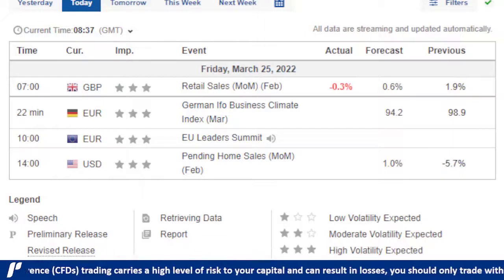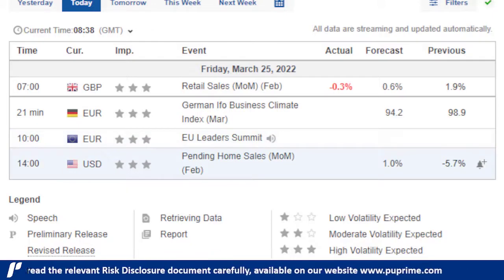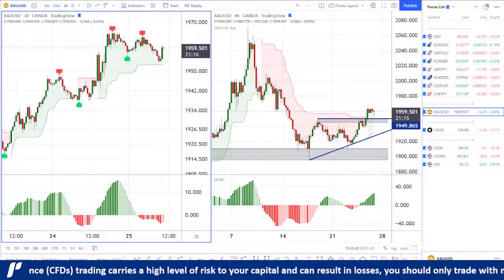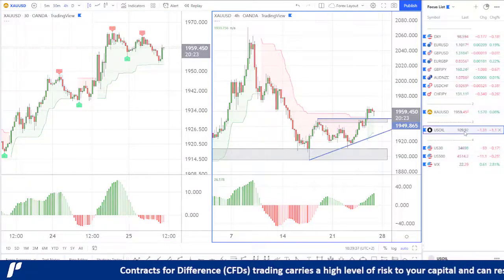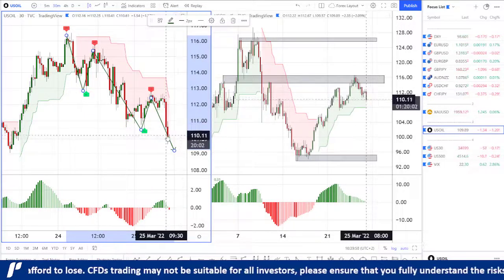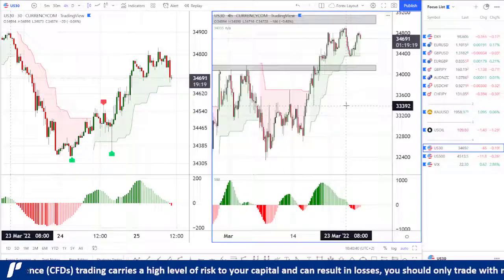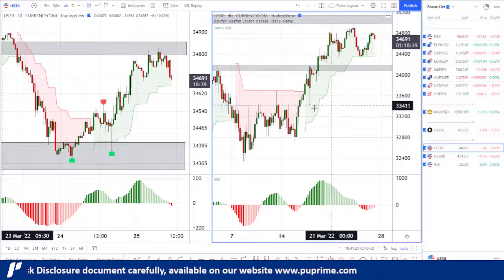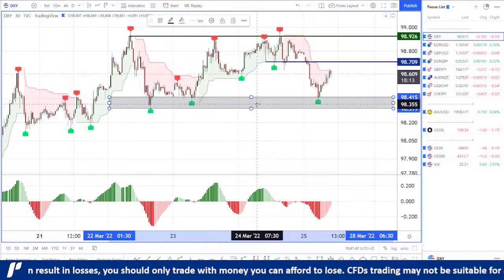Daily Market Analysis _25th of March